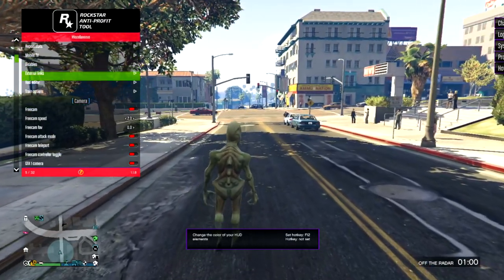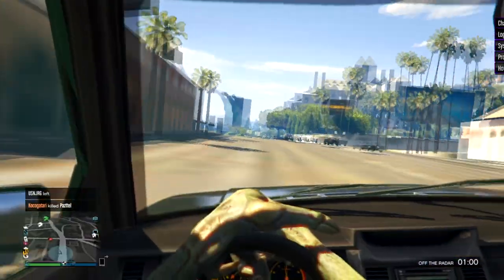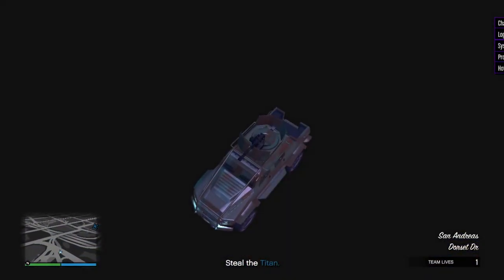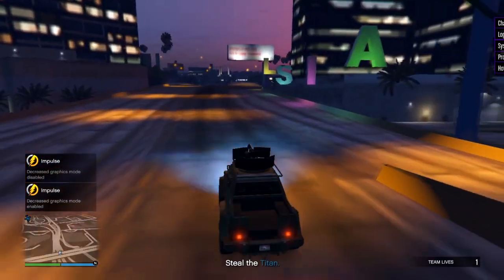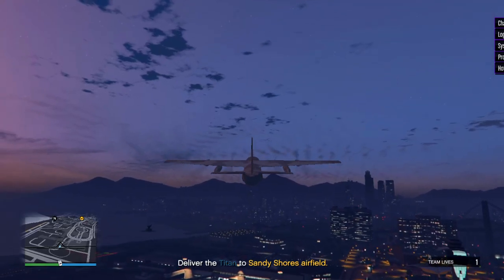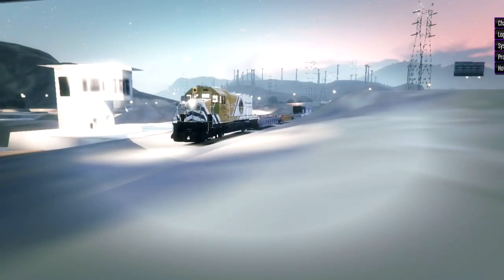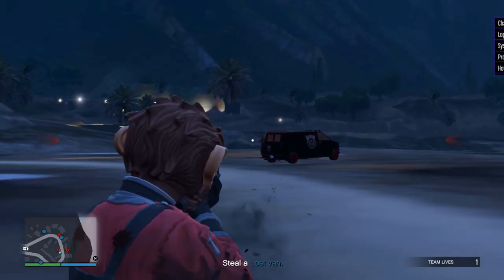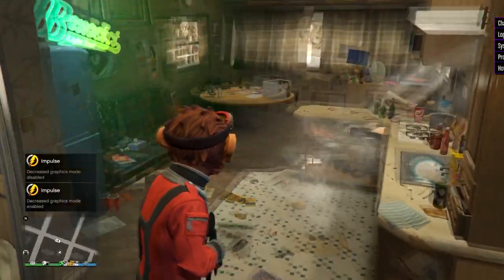The POTATO MODE Was My WORST Idea Yet...